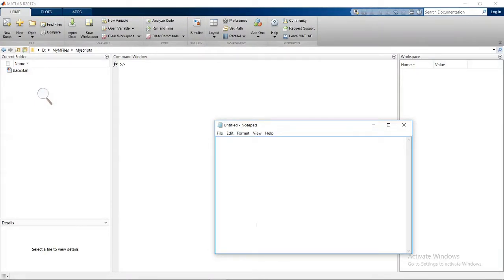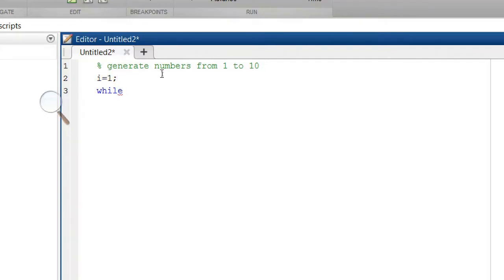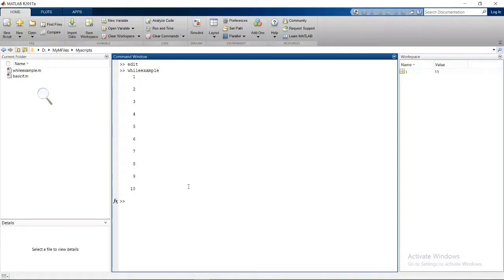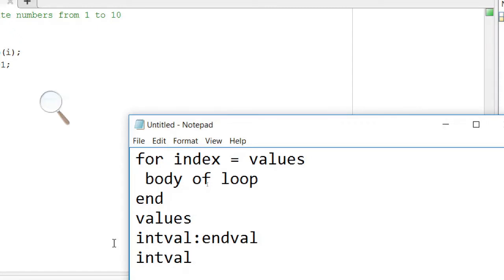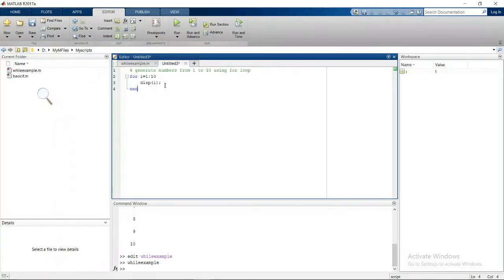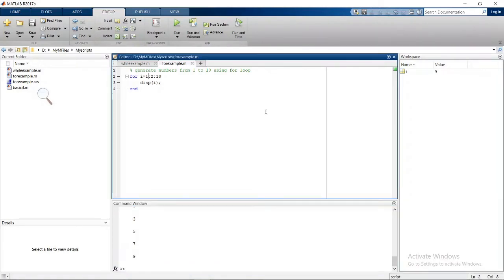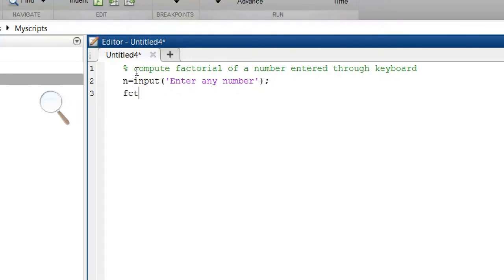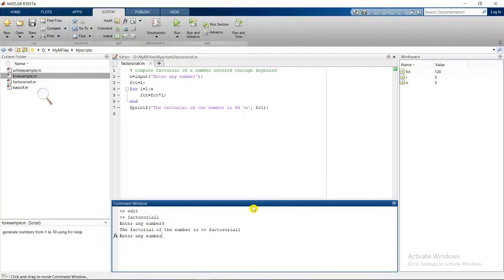5. Looping Statements in MatLab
This video discusses while and for loop